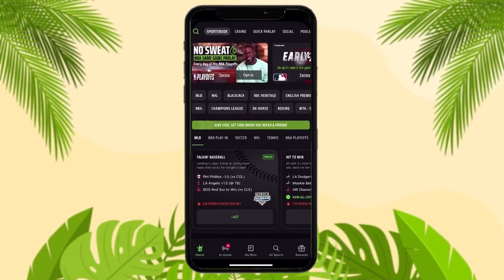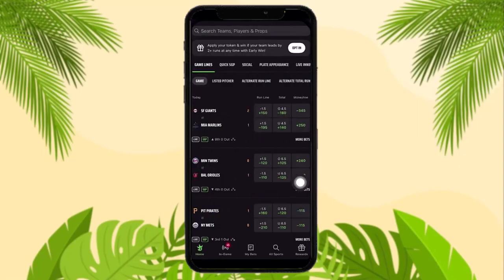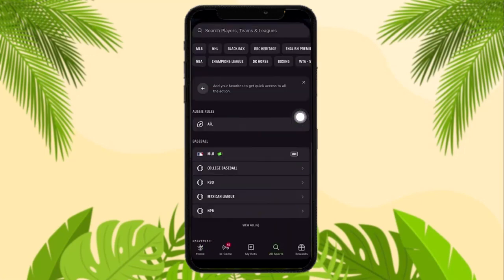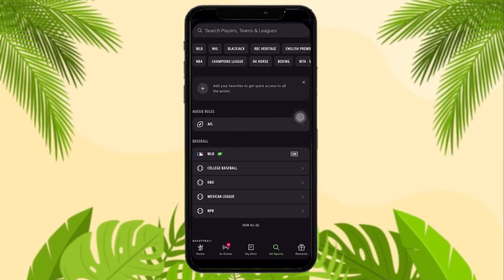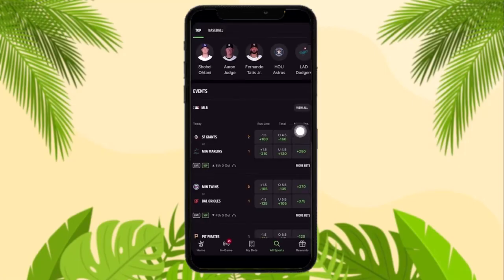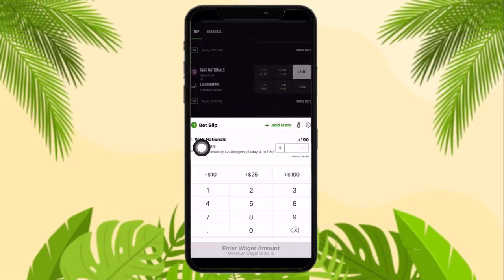How to Place Bets on DraftKings :Beginner’s Guide // 2026